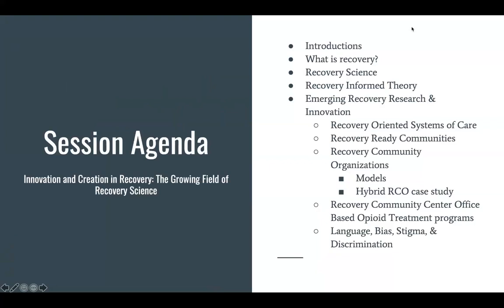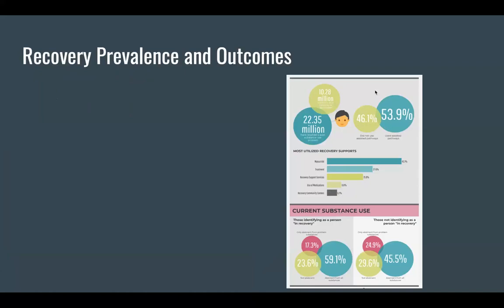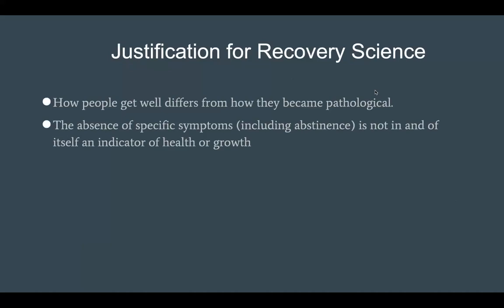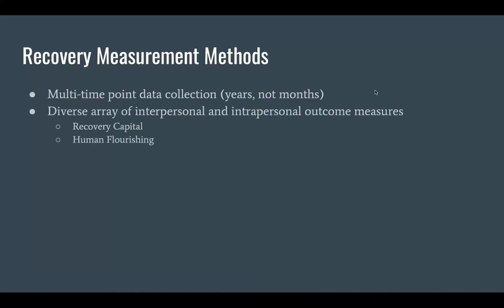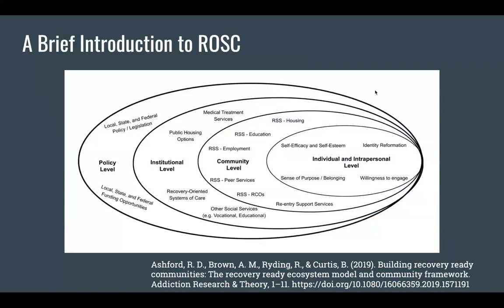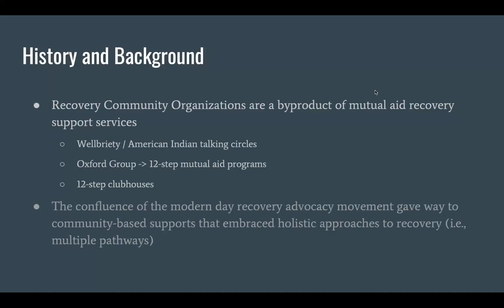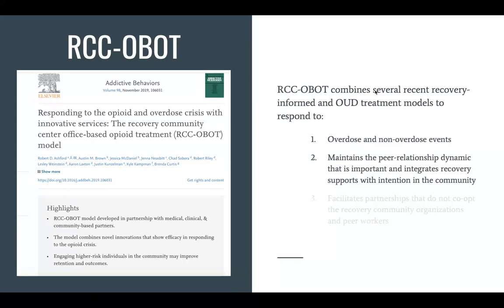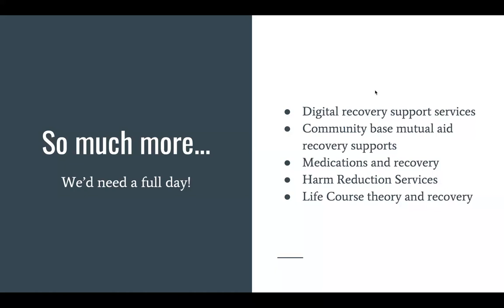Innovation and Creation in Recovery: The Growing Field of Recovery Science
Recovery science has emerged over the last few years as a field concerned with examining, characterizing, and uplifting addiction and mental health recovery at the individual and community levels. This session will provide an overview of the theoretical foundations of recovery science and examine several innovations in the field over the last two years, including recovery support institutions, recovery measurement, and integrated systems.

By the end of this session, participants will be able to:
-Identify and discuss key theoretical frameworks applied to recovery science.
-Facilitate community discussions on recovery science at their organizations.
-Plan the incorporation of key recovery innovations at their organizations and in their communities.

Robert Ashford is a recovery scientist focused on substance use, recovery communities, recovery support services and institutions, integrated behavioral health systems, linguistic patterns, and technological interventions for behavioral health disorders.